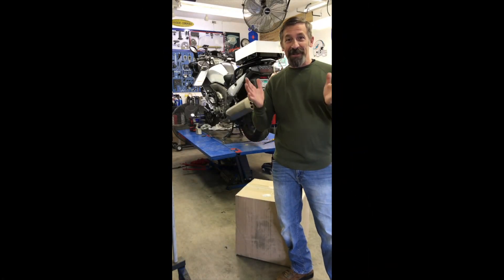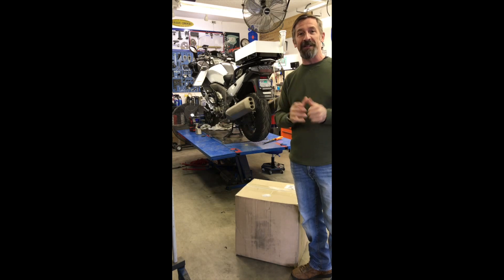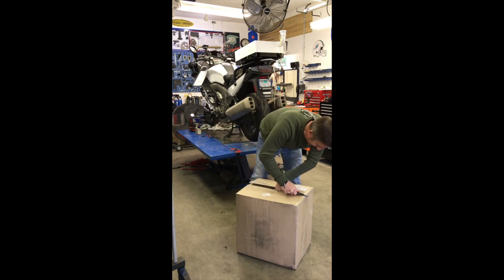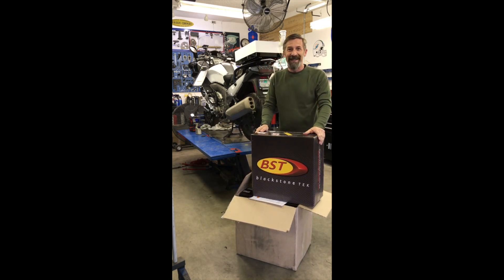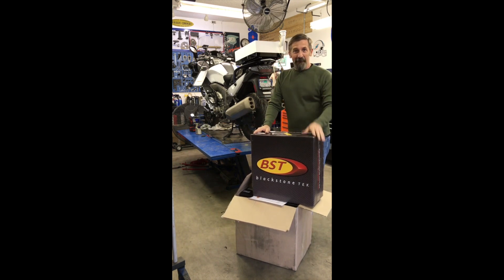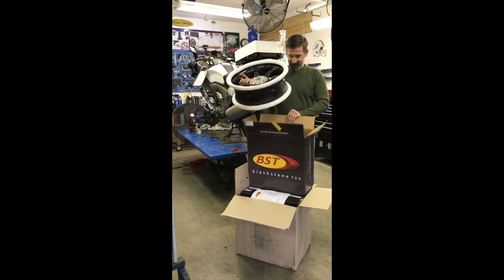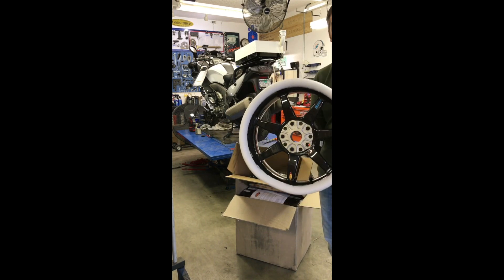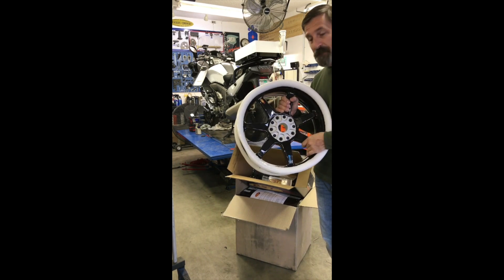BST Carbon Fiber Rims for K1600GT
Brock's Performance and West Valley Cycle Sales gets Carl Reese prepare for his next record attempt. Code named: ProjectNINE Reese will attempt to break the Guinness Book of World Record for "Greatest distance on a motorcycle in 24 hours (individual)".
Carl Reese has set many world records to bring awareness to the combat veterans charity 'Motorcycle Relief Project".   Helping veterans with PTSD and other injuries.
Follow live on carlreese.net
Brocksperformance.com